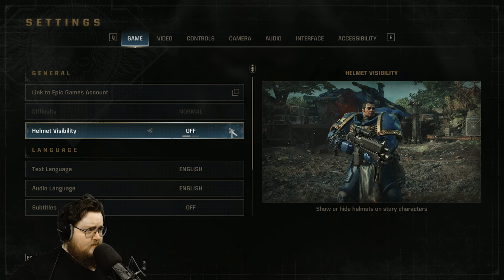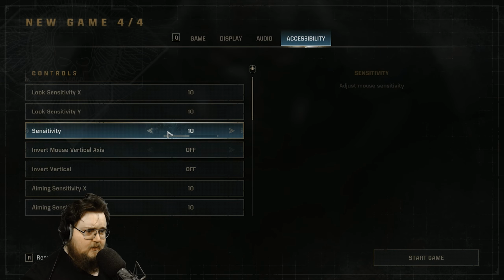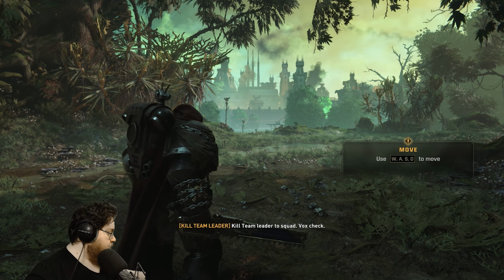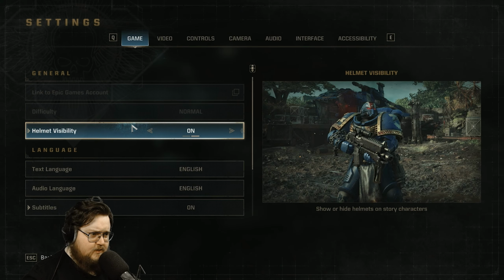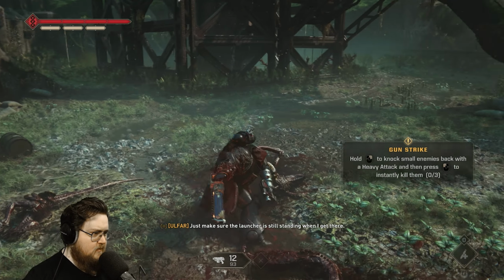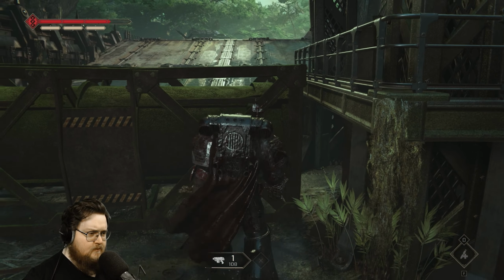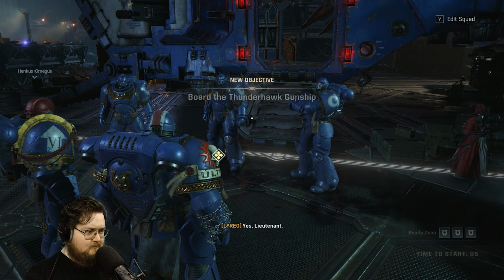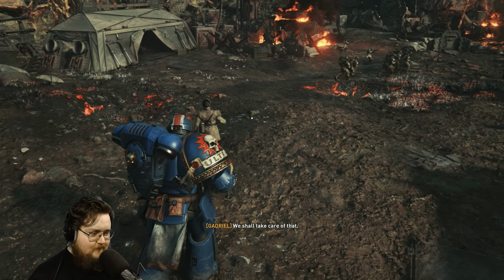Let's Play Warhammer 40,000 Space Marine 2 (PC) - Campaign - Part 1 - ArahorPlays